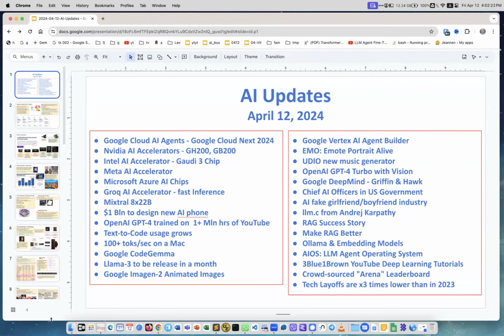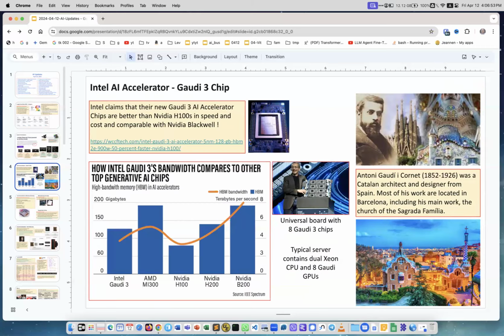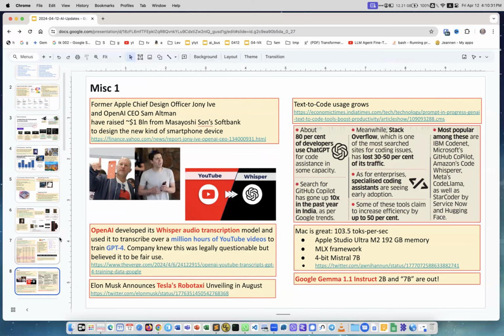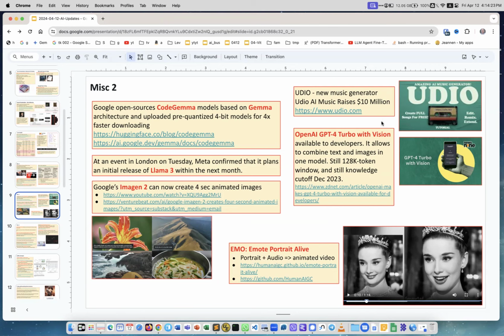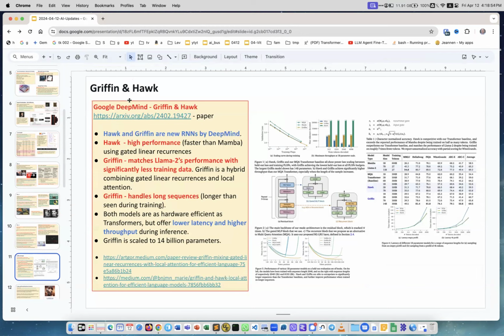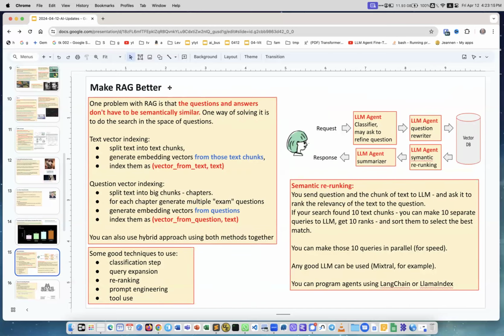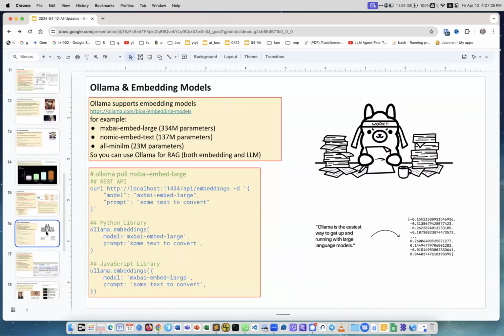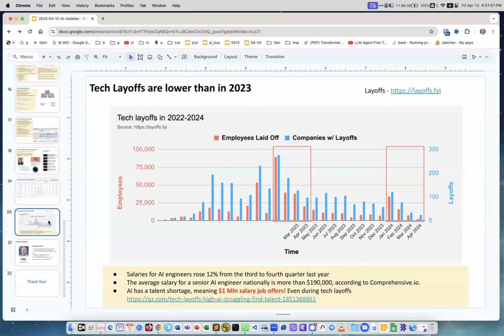Have you heard these exciting AI news? - April 12, 2024 - AI Updates Weekly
Contents of today's video:
Google Cloud AI Agents - Google Cloud Next 2024
Nvidia AI Accelerators - GH200, GB200
Intel AI Accelerator - Gaudi 3 Chip
Meta AI Accelerator
Microsoft Azure AI Chips
Groq AI Accelerator - fast Inference
Mixtral 8x22B
$1 Bln to design new AI phone
OpenAI GPT-4 trained on  1+ Mln hrs of YouTube
Text-to-Code usage grows
100+ toks/sec on a Mac
Google CodeGemma
Llama-3 to be release in a month
Google Imagen-2 Animated Images
Google Vertex AI Agent Builder
EMO: Emote Portrait Alive
UDIO new music generator
OpenAI GPT-4 Turbo with Vision
Google DeepMind - Griffin & Hawk
Chief AI Officers in US Government
AI fake girlfriend/boyfriend industry
llm.c from Andrej Karpathy
RAG Success Story
Make RAG Better
Ollama & Embedding Models
AIOS: LLM Agent Operating System
3Blue1Brown YouTube Deep Learning Tutorials
Crowd-sourced "Arena" Leaderboard
Tech Layoffs are x3 times lower than in 2023